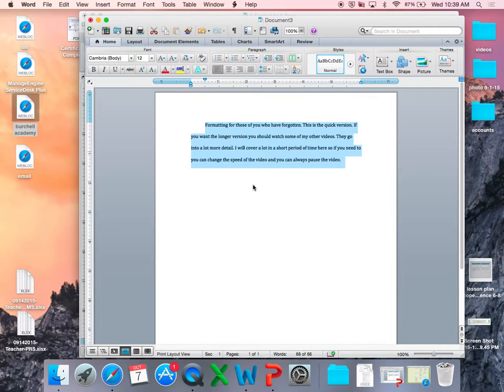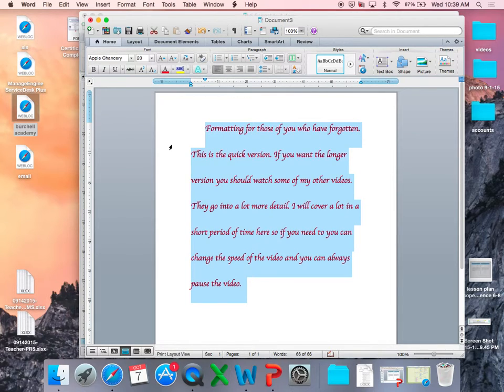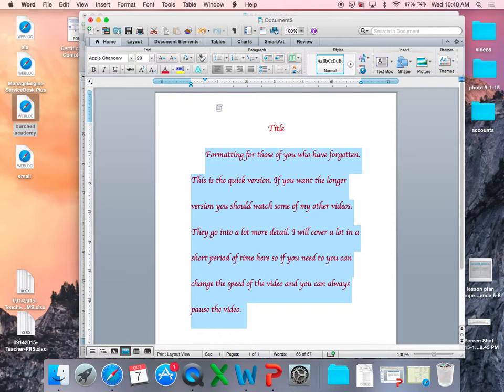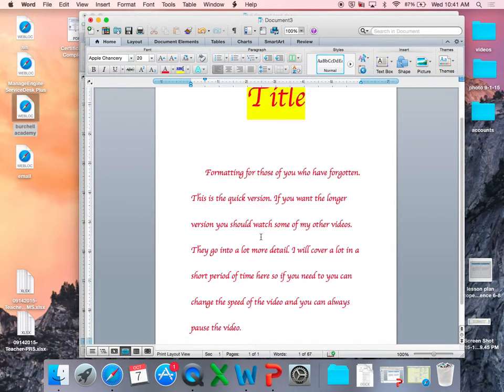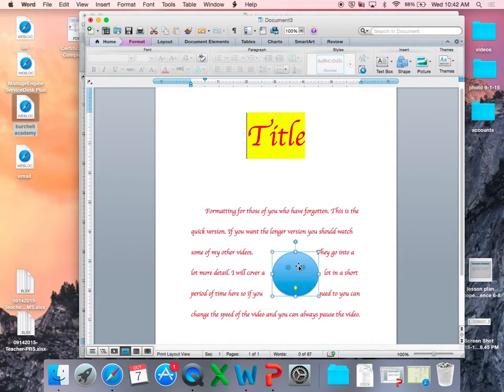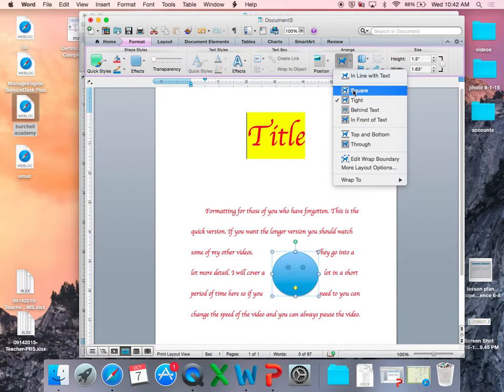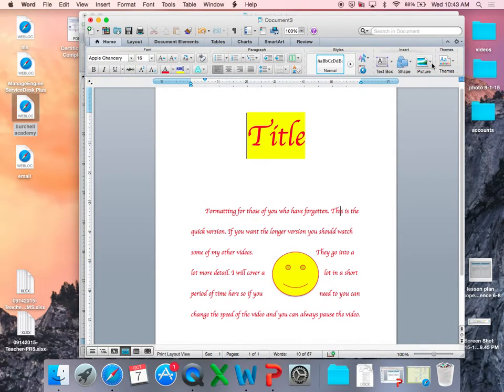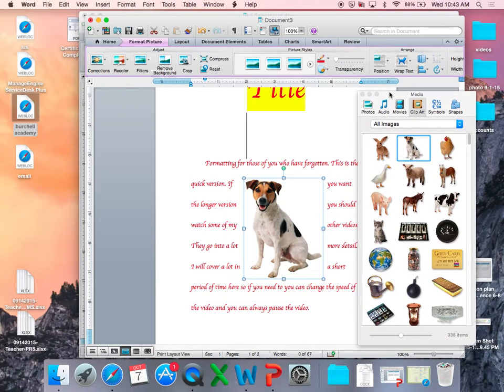MS Word Formating Review